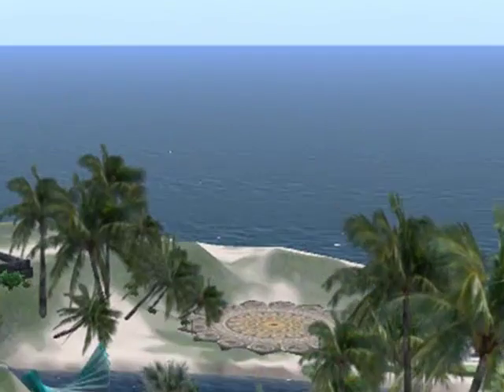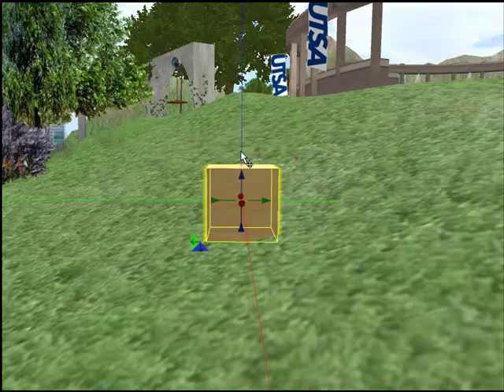A Virtual Place.mp4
A brief description of the 3D virtual environment Second Life emphasizing advantages for educational uses.